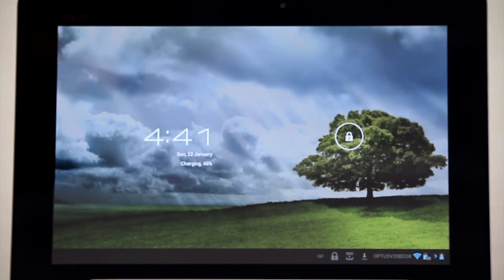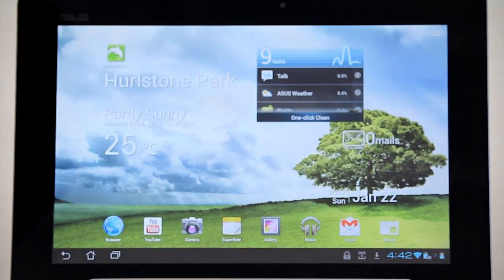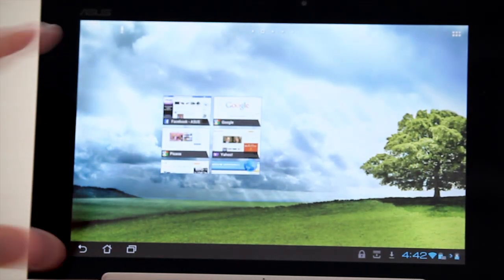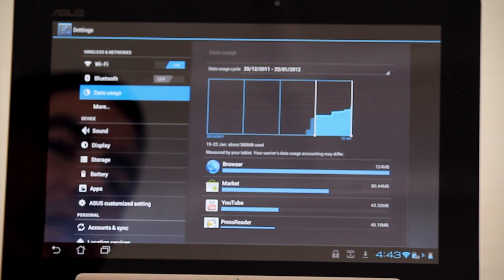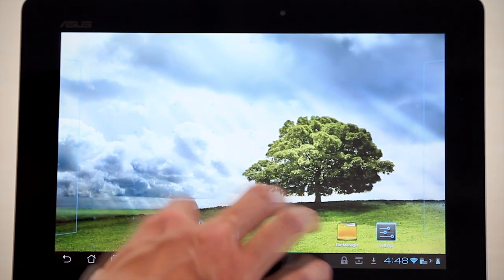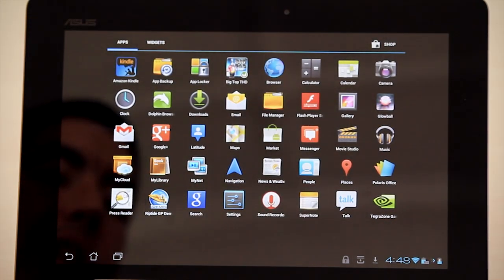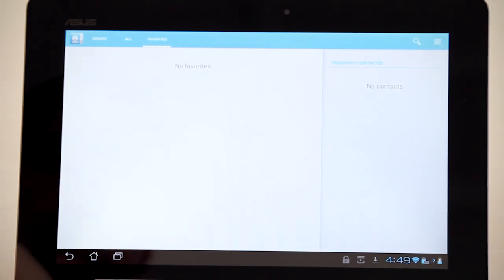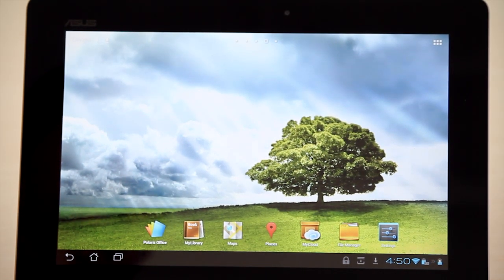Tablet Running Android 4 Ice Cream Sandwich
When we first reviewed the Transformer Prime late last year, the promise of an upgrade to Android 4 Ice Cream Sandwich was just that -- a promise. When the Prime finally arrived, there was a fair bit of anticipation but also lots of apprehension that the upgrade would come down the pipeline anytime soon.

However, the new Android 4 Ice Cream Sandwich upgrade, was deployed very quickly and this was probably in response to some issues the Prime was reportedly having, by many users, when in Wi-Fi mode.

Take a look at this video as we highlight the main features of the Android 4.0 Ice Cream Sandwich operating system.